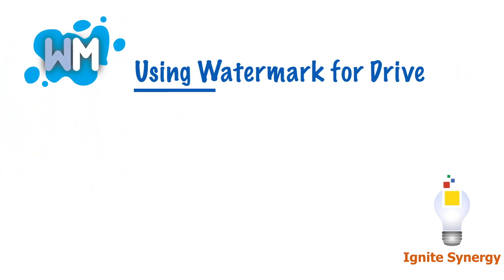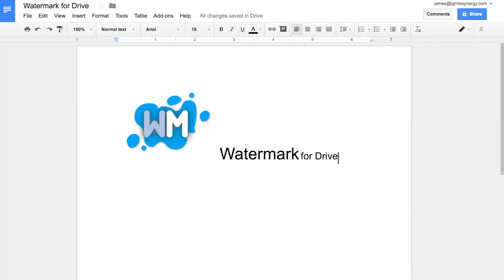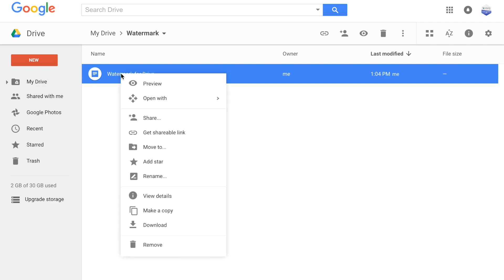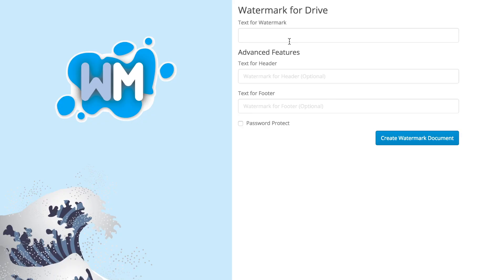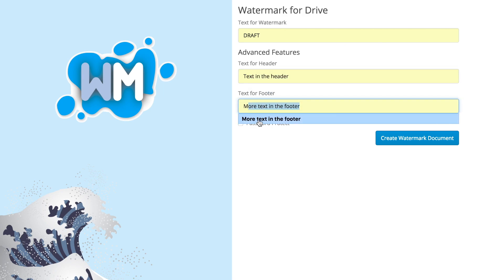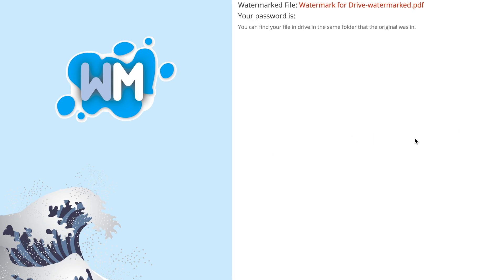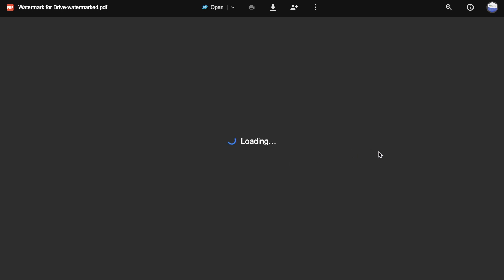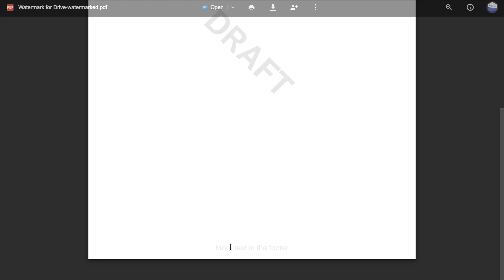Using Watermark for Drive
How to use Watermark for Google Drive.

For the fastest way to get trained on Google App Maker, go